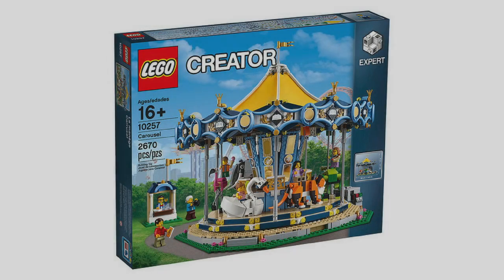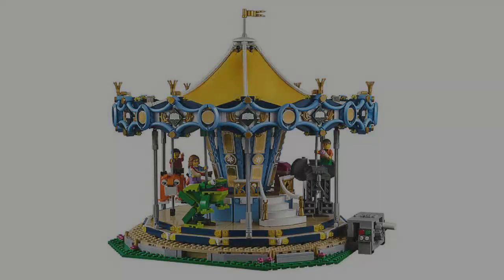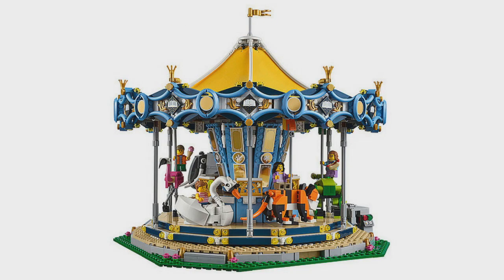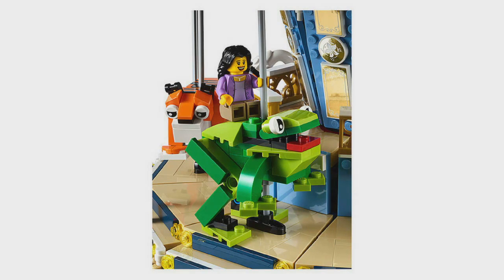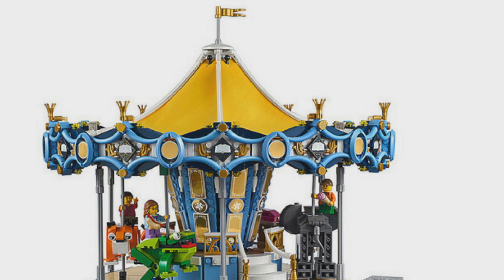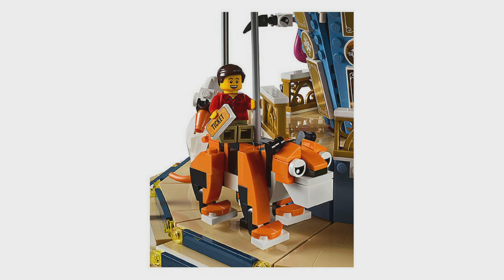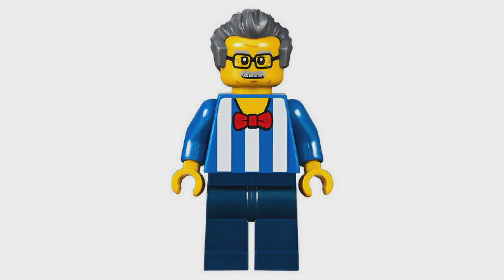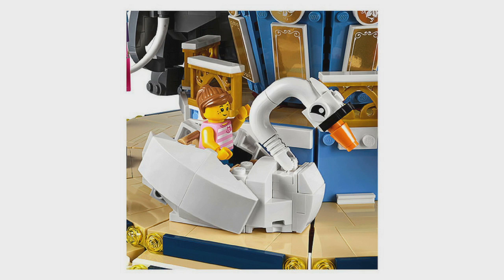Lego Creator Carousel Set Images Summer 2017!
Lego Creator Carousel Set Images Summer 2017! is the set in this video.

This WILL be released on June 1st!

There have been rumours of a new Lego Creator Carousel coming soon, but nothing set in stone until today when we go the set images to the Lego Creator Carousel Set Images Summer 2017! The set number is 10247.

Hope you enjoyed this video, Lego Creator Carousel Set Images Summer 2017!